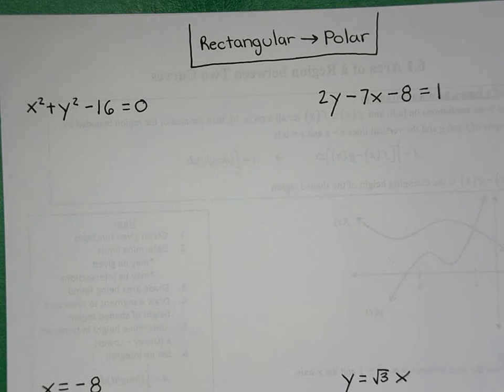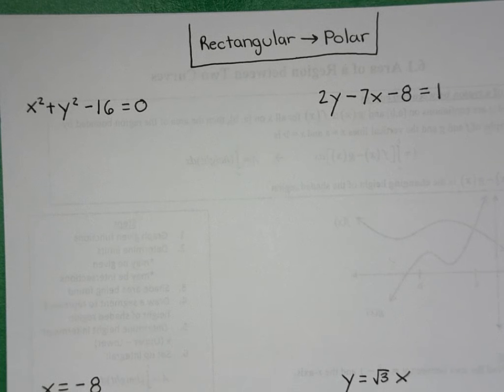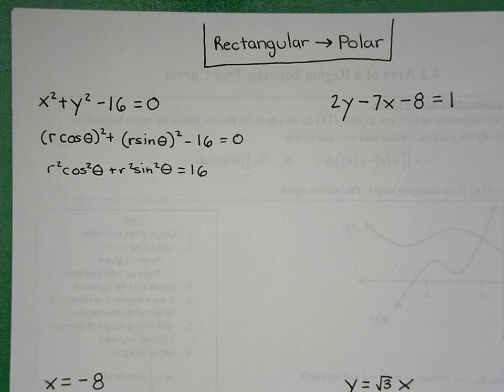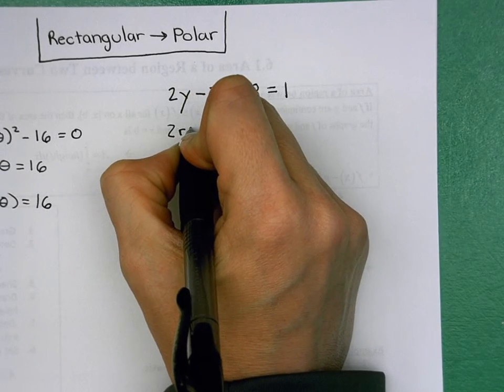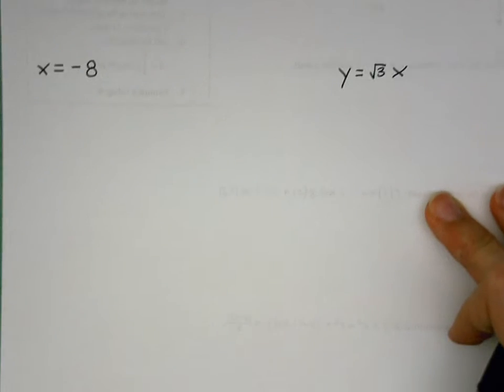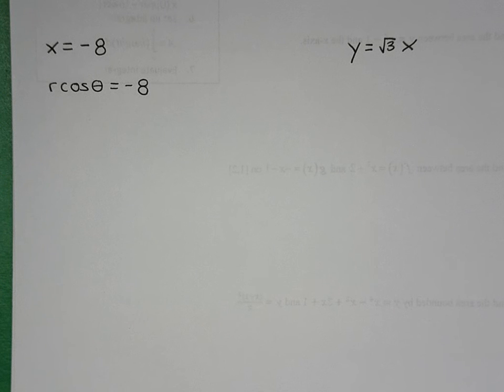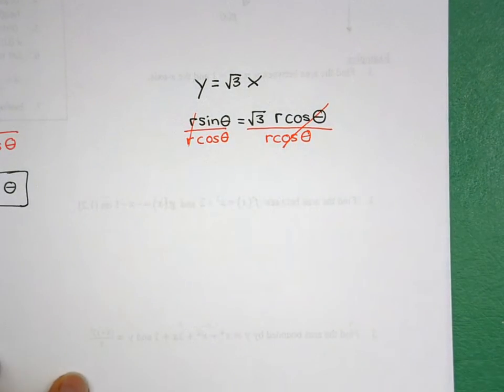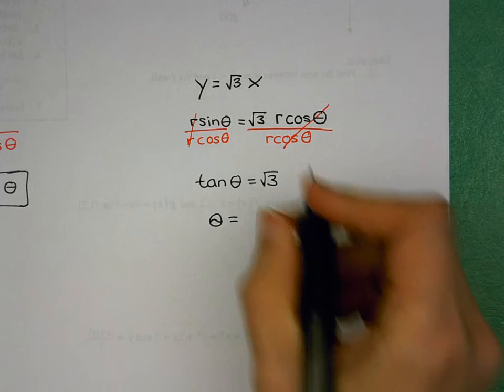10.2 Extra Practice Rectangular to Polar